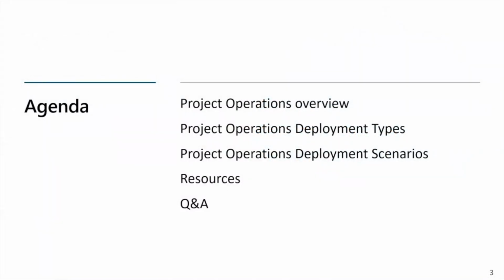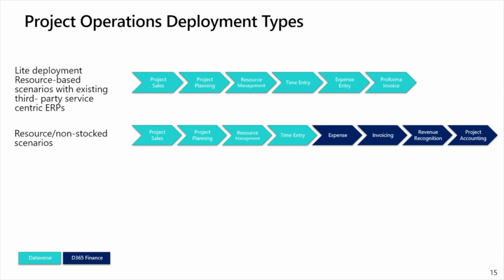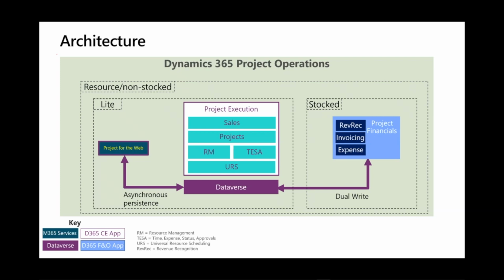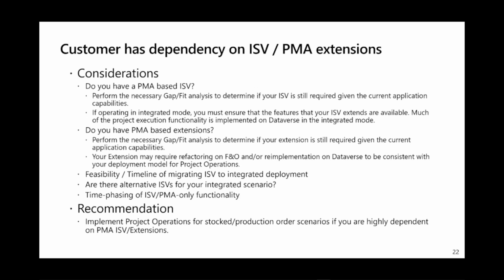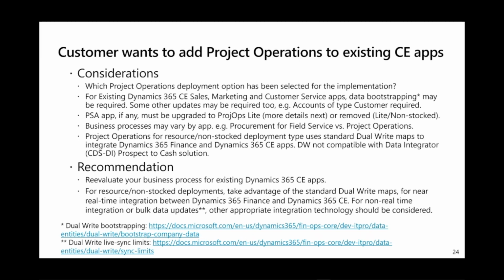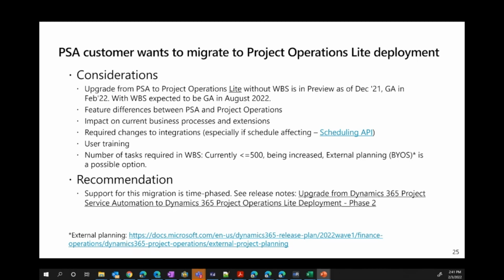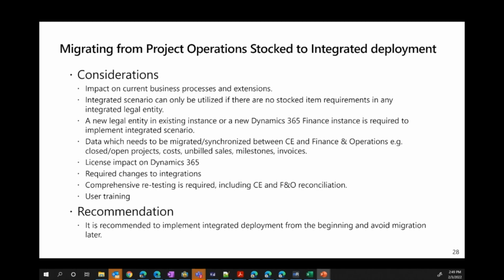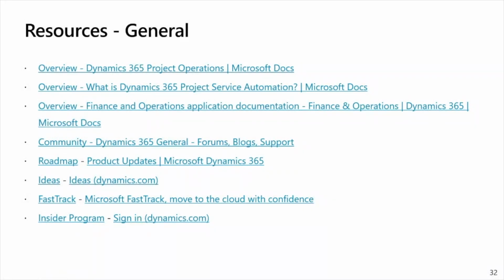Dynamics 365 Project Operations Deployment Options and Scenarios - TechTalk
Microsoft Dynamics 365 Project Operations connects sales, resourcing, project management, and finance teams in a single solution to win more deals, accelerate project delivery, and maximize profitability. This TechTalk will cover different deployment options available within Dynamics 365 Projects Operations and various deployment scenarios, considerations, and recommendations.

Presenters: Satish Panwar Senior, Martin Walker